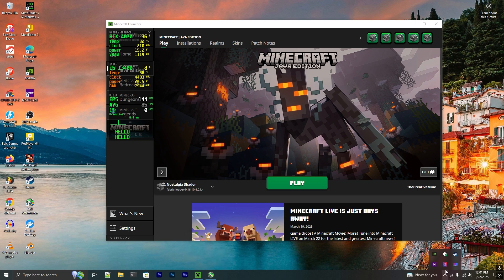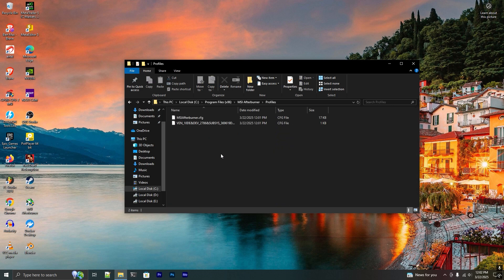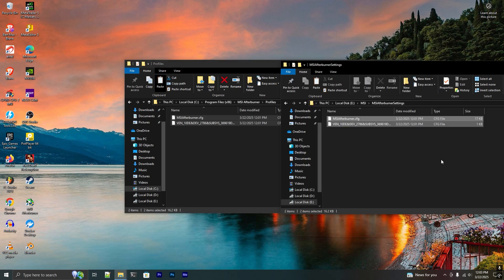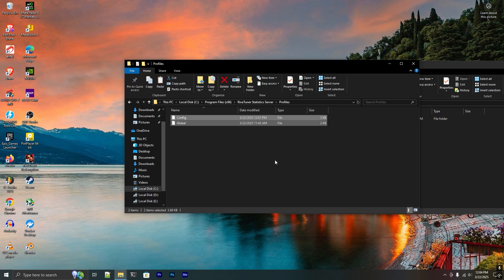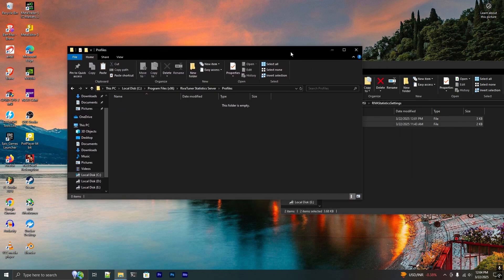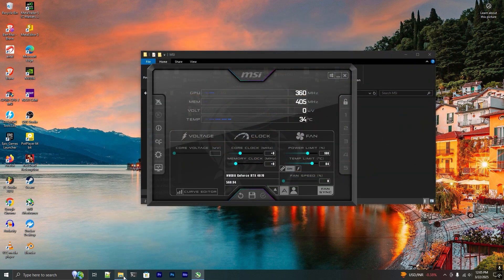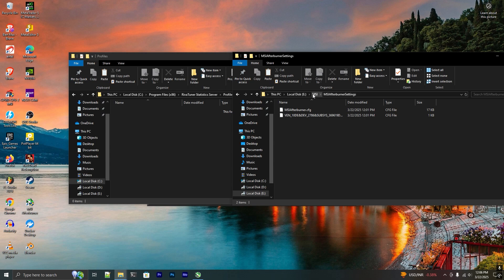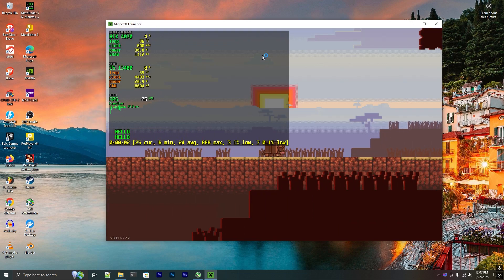How to Backup / Export MSI Afterburner & RivaTuner Statistics Settings in Windows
Want to backup or export your MSI Afterburner & RivaTuner Statistics settings before reinstalling Windows or making changes? 🖥️ In this step-by-step guide, I’ll show you how to back up, export, and restore your overclocking profiles, OSD settings, and performance stats so you never lose your custom configurations!

🔹 What You’ll Learn:
✔ How to backup & export MSI Afterburner settings
✔ How to save and restore RivaTuner Statistics settings
✔ How to export configurations for easy sharing or migration
✔ Best practices to keep your overclocking & OSD settings safe

📌 Works on Windows 10 & 11 – Beginner-friendly!